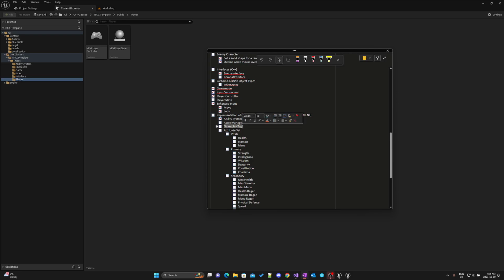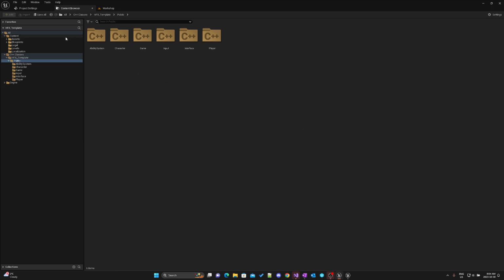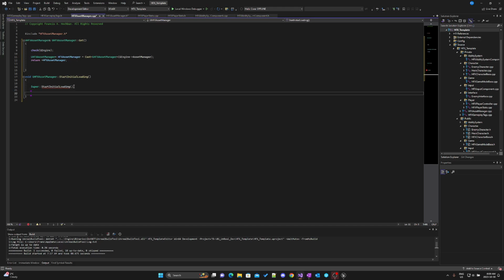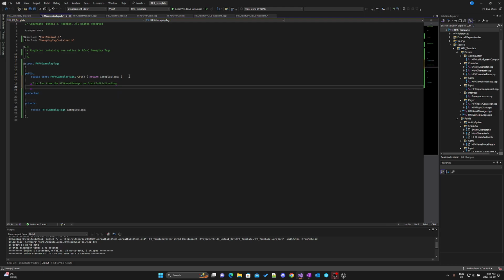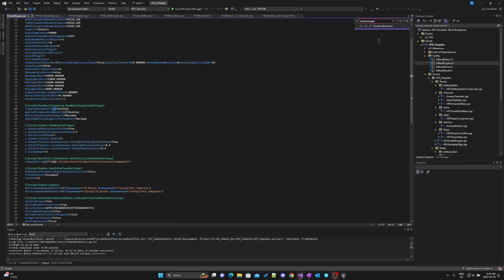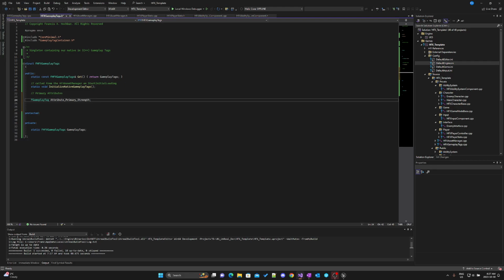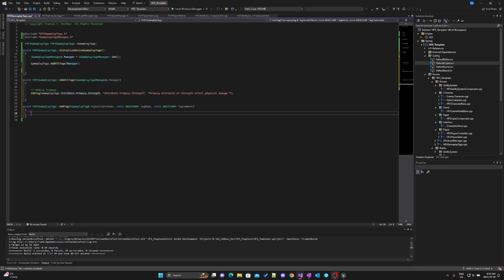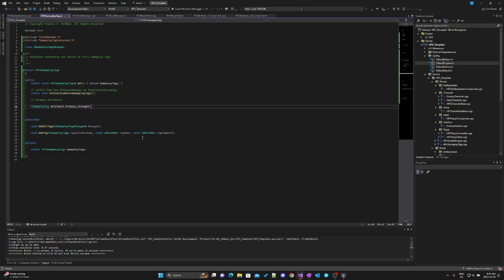Custom Template 08 Gameplay Tags Setup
In this video we set up a singleton class for gameplay tags that allow access from C++ and Blueprints.